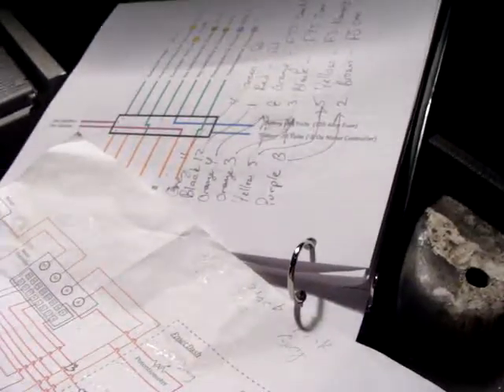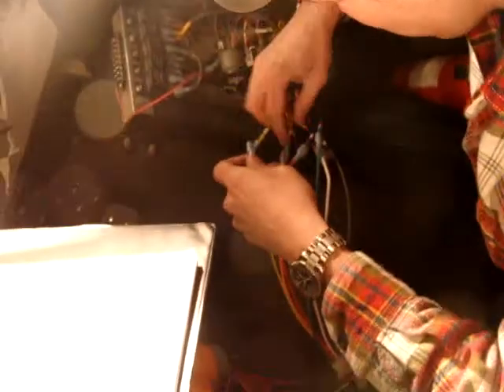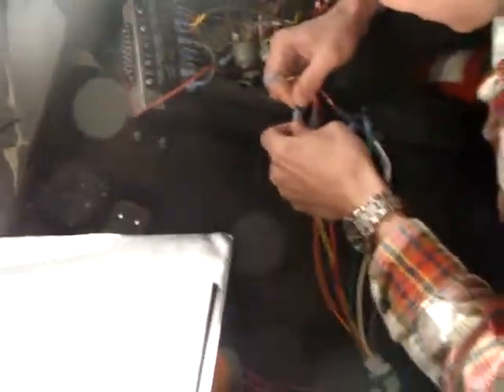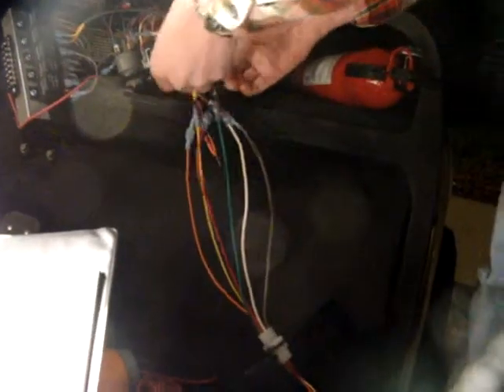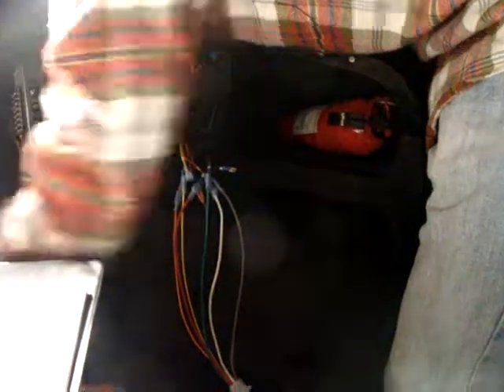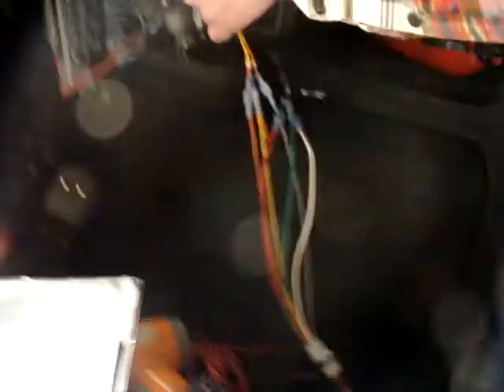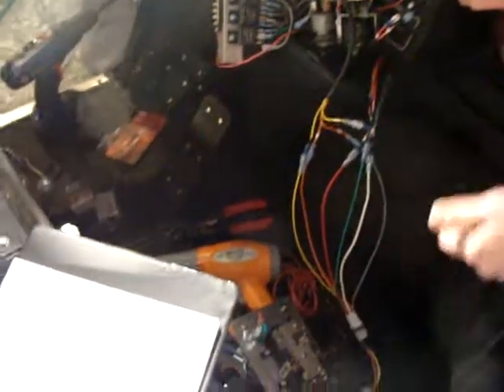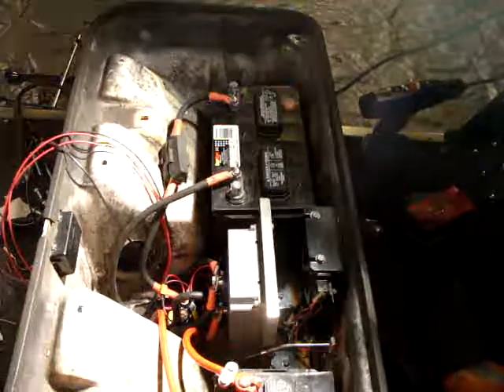On the Green - Finishing the Motor Controller Wiring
Jason completes the wiring to the motor controller and hybrid toggle switch. - February 10, 2010